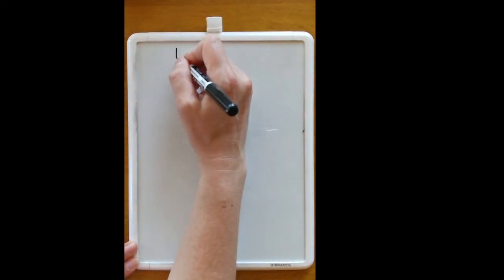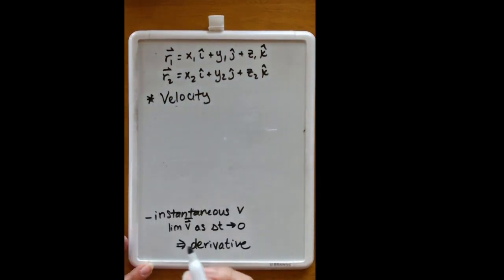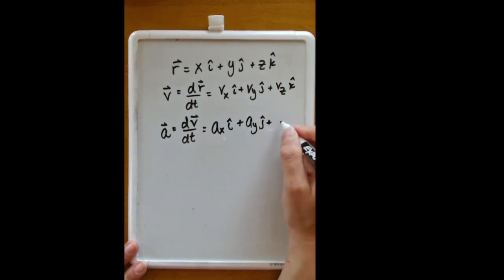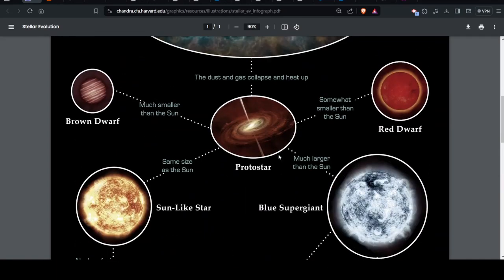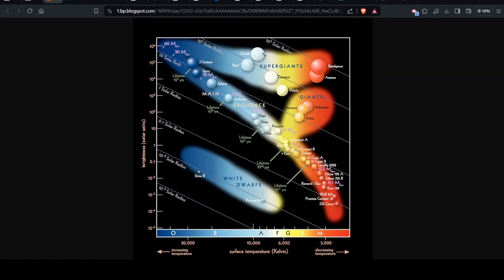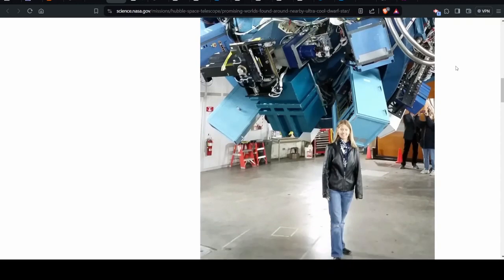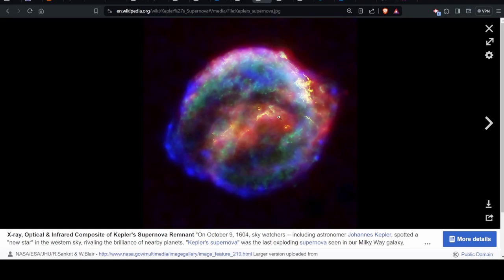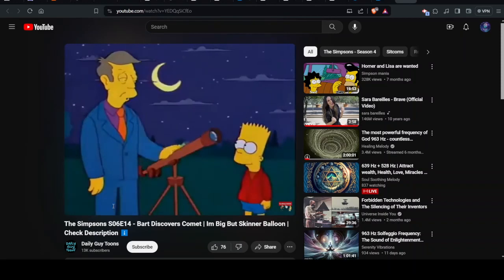Episode 10: Stellar Evolution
Ten episodes is a personal milestone! To celebrate, I'm talking about one of my favorite subjects in astronomy--stellar evolution. How are stars born? What happens when they die? What's a rock n' roll star?

Come with me and take a ride on--and off--the main sequence!